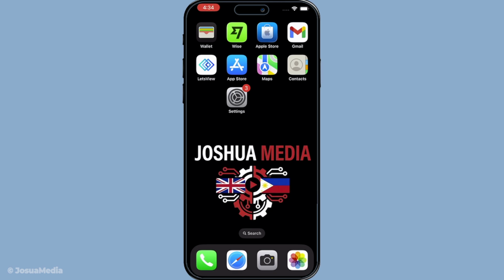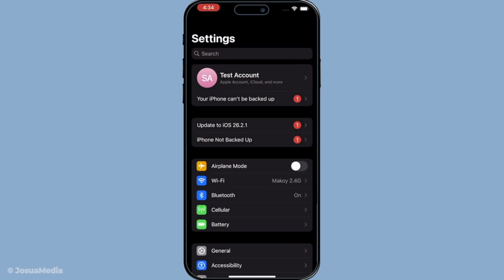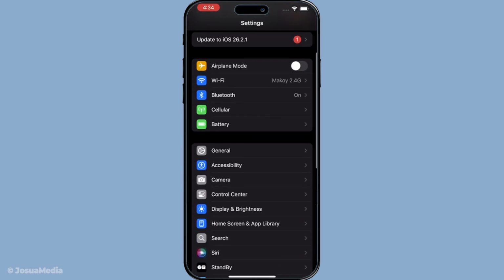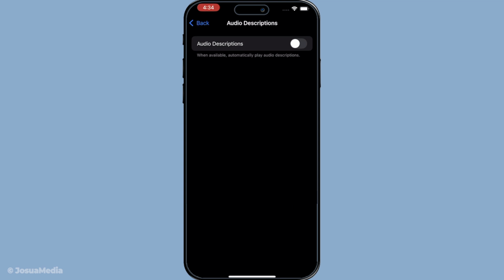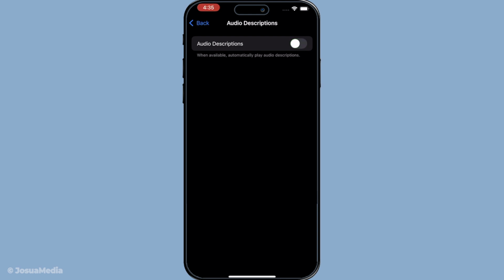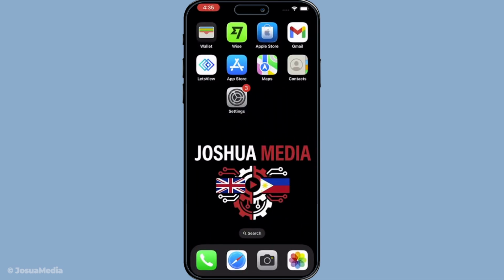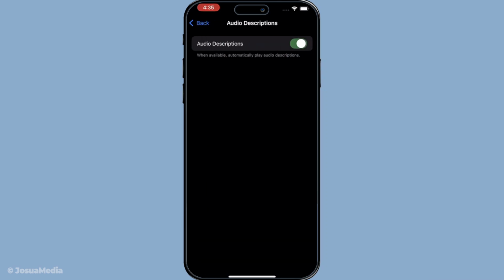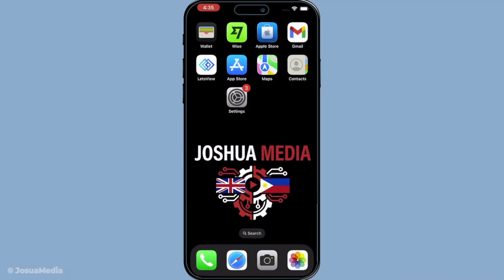How to Enable/Disable Audio Description on iPhone (2026 Guide)